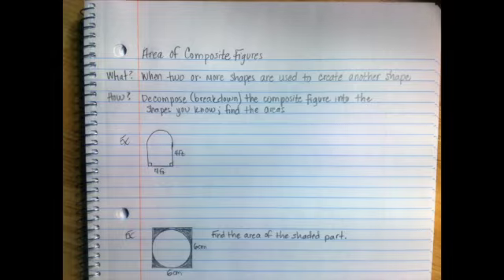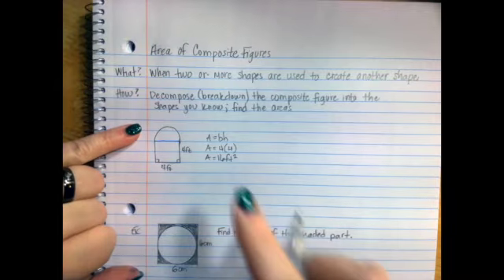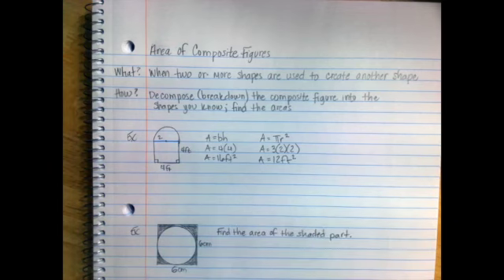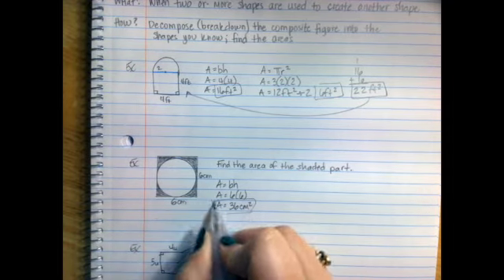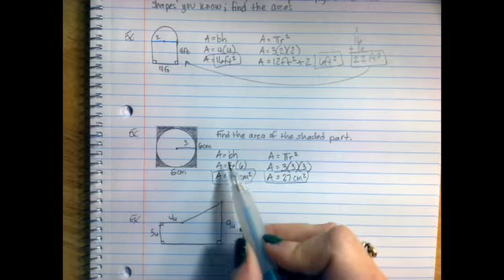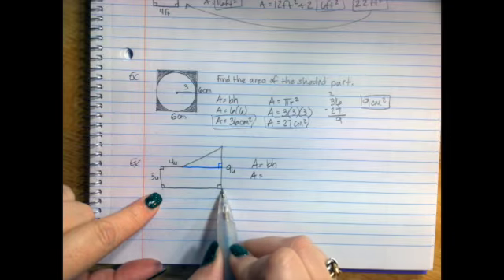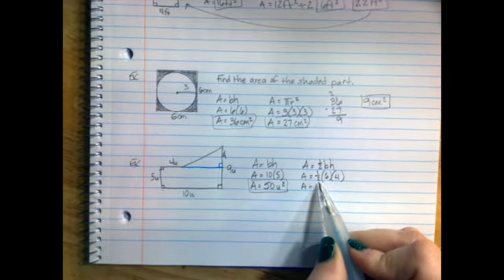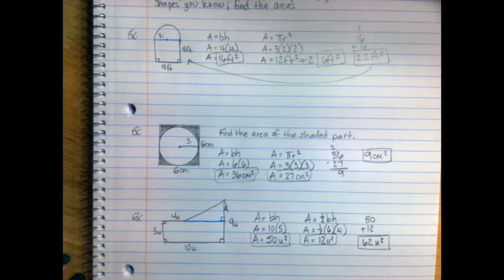Area of Composite Figures Tutorial